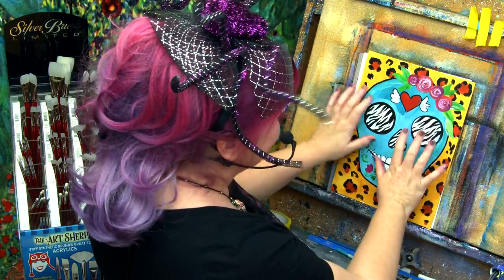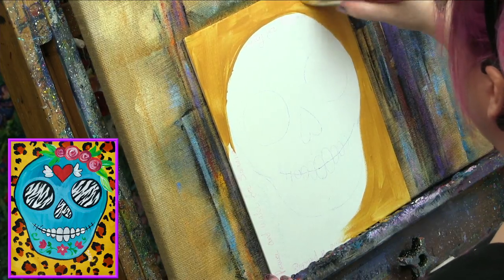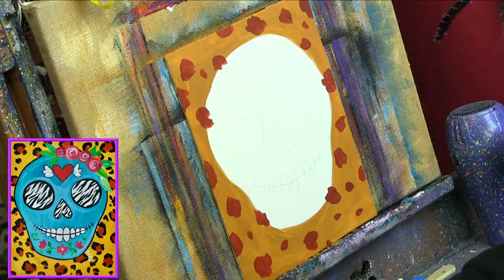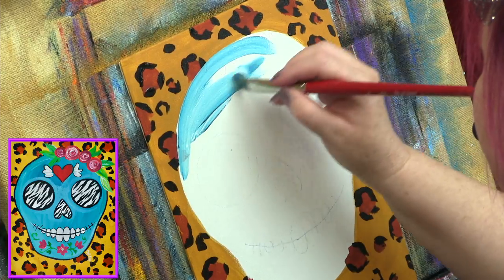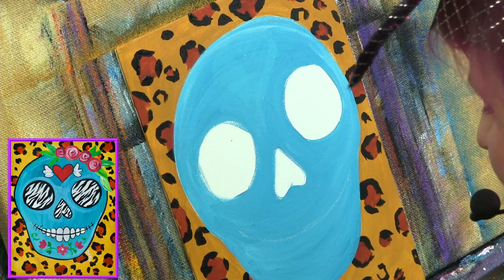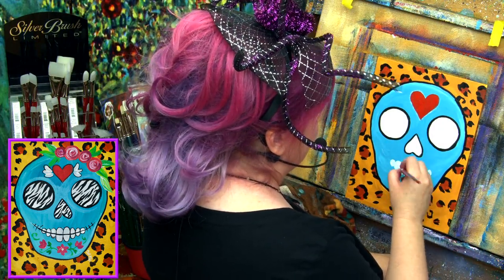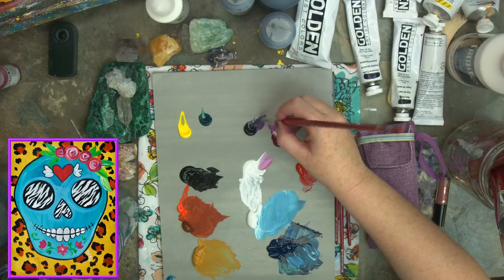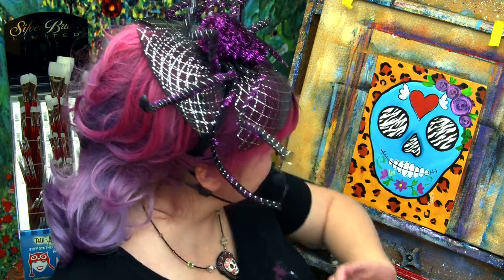How to paint with Acrylic on canvas Cheetah Sugar Skull a beginner tutorial | TheArtSherpa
Beginners learn to paint full acrylic art lesson of a Sugar Skull paint a long LIVE. I will show some easy tips for Cheetah and Zebra patterns as well as simple flowers. Great Day of the Dead animal print twist.
This is a super simple fun halloween Project
For the full 13 days of Halloween calendar

9x12 Canvas board
22.86 X 30.48 cm

Peel Pallet
Paper peel

MY EASEL
Best European Easel *OS3
Jack Richeson La Vara Easel, Table Top

Bristlon®

1902 Bright long handle size 2, 4, 6, 8, 10
1900 Round size 4
1414S size 2” Cutter wide short handle
9503 Petite Round Tote Red
Detail Round

Sterling Studio®
6000S 3/0 Sterling Studio Round size 3/0, 0, 1 6002S Bright size 0, 2 6007S Script Liner 2/0
Black Pearl®

6400 Round size 4
6402 Bright size 2, 4, 6, 8, 10
Stencil Mini®

*** Other Supplies ***

Paper towels
Water cup
Chalk, a few colors
Ruler
Sharpie
Table easel
Delicious snack or beverage
A smile!
*** Other Supplies ***
Paper towels
Water cup
Ruler
Sharpie
Table easel
A smile!